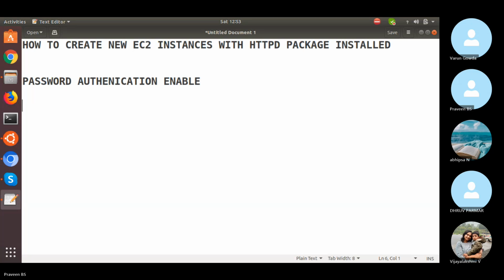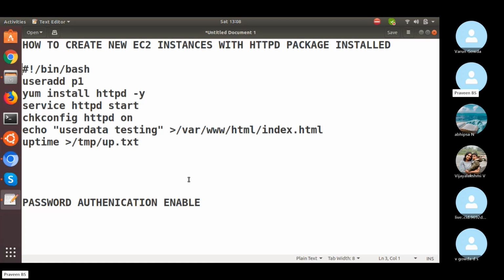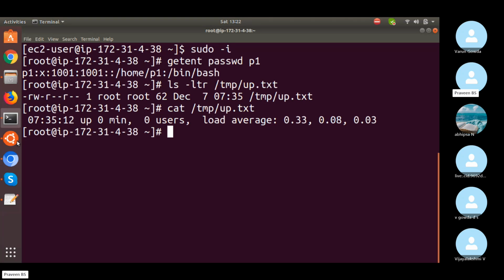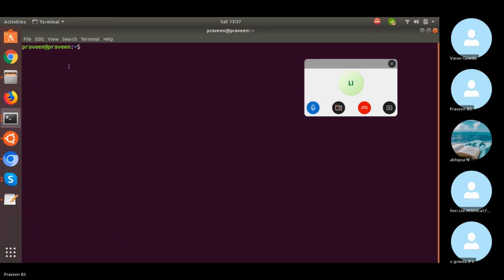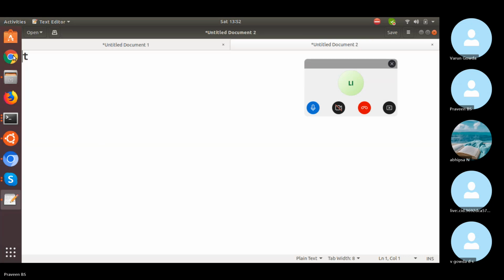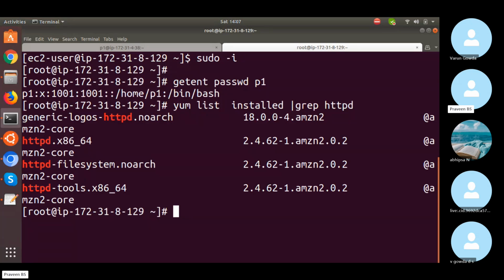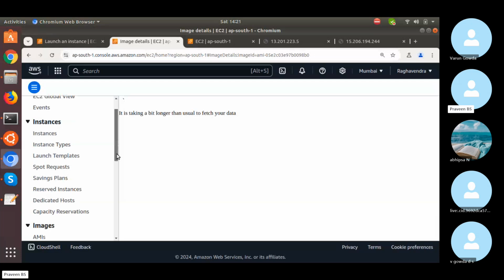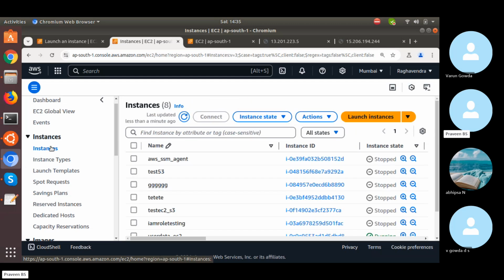Class - 7 | AWS for SRE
Agenda :-
*EC2 user data
*password authentication
*create custom AMI's copy it to region to region as well as Account to Account